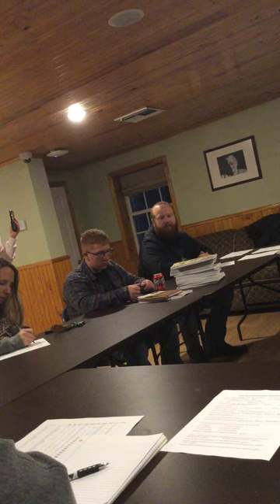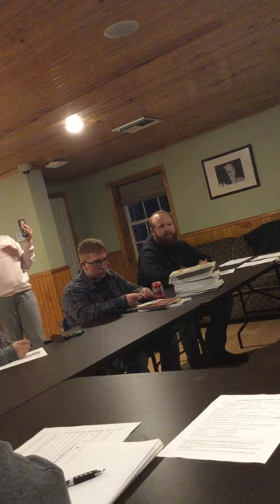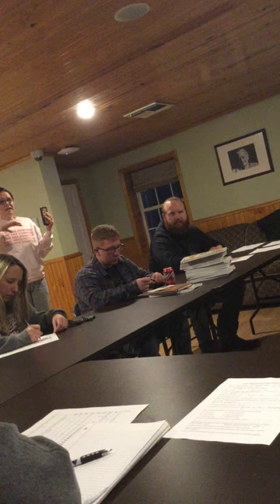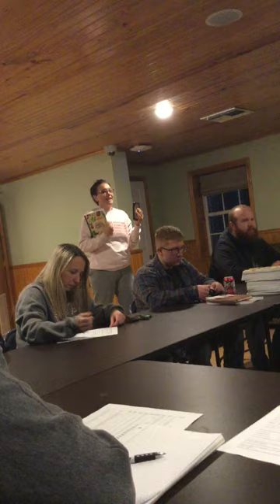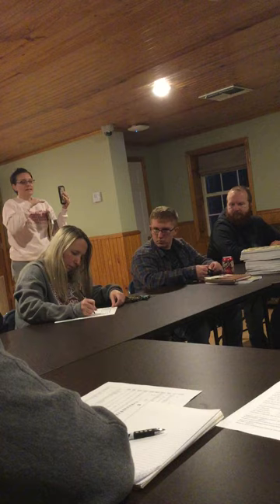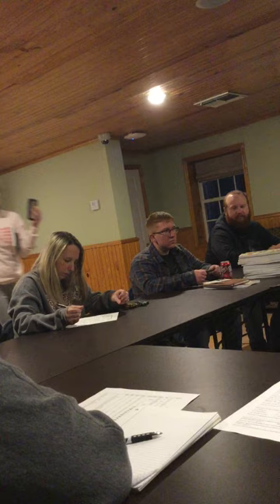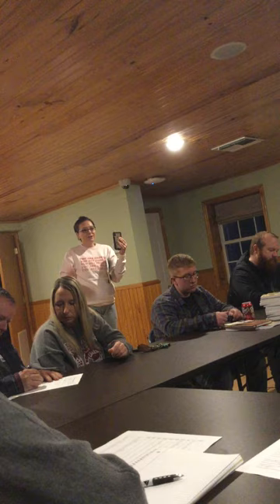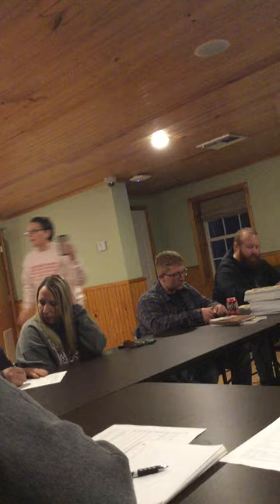Jan31GARDENPROGRAMmeeting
Our FIRST meeting!  We discuss features of the program.